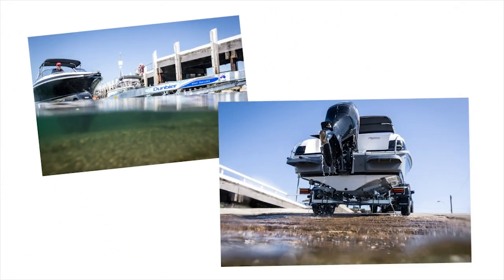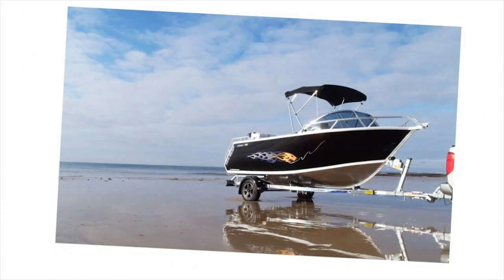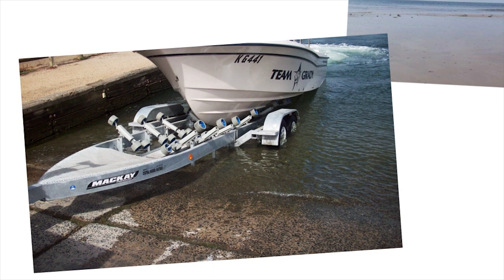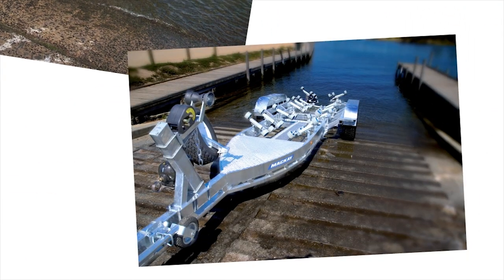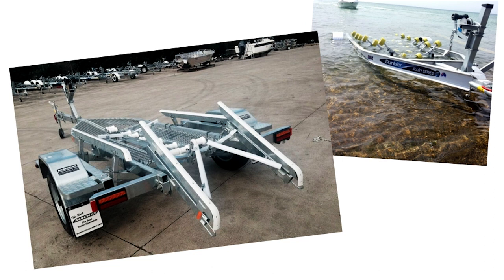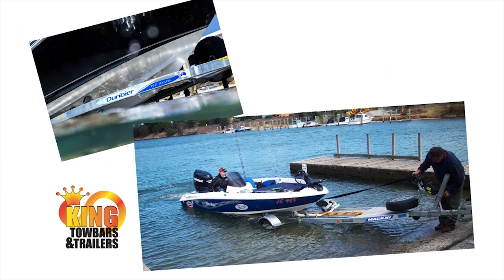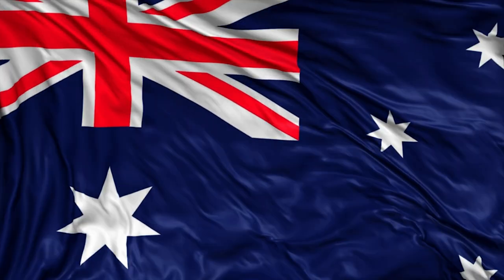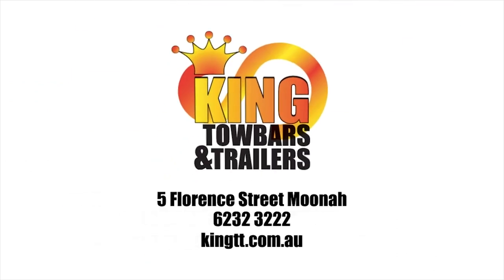King Trailers - Boat Trailers